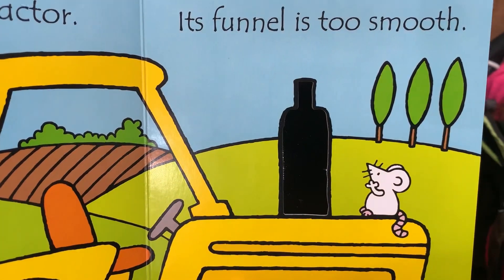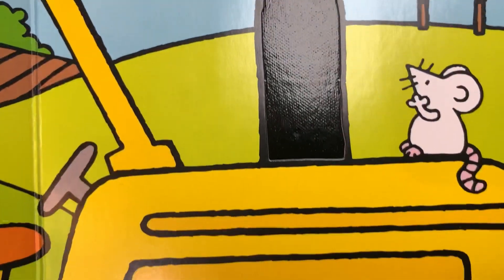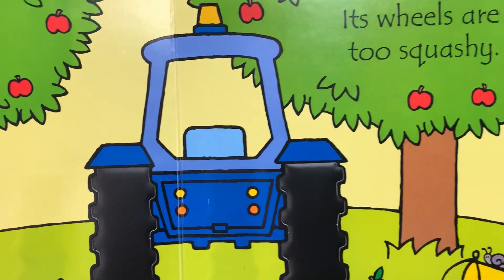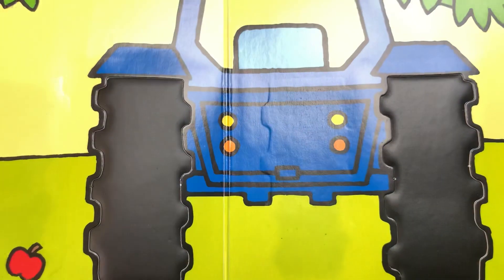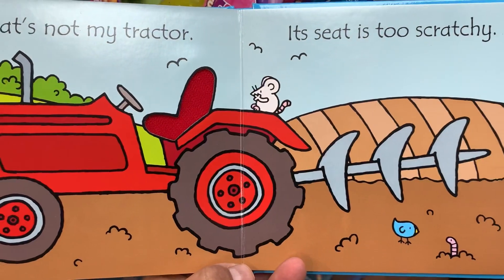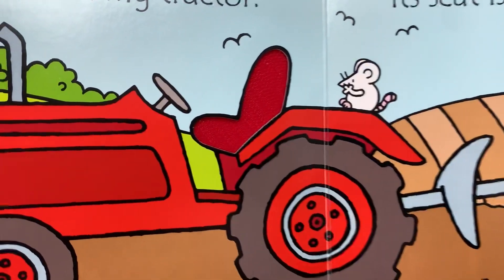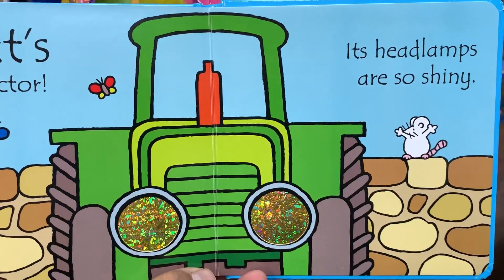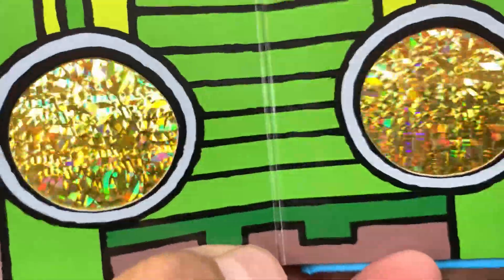That’s NOT my TRACTOR 🚜 - Books for kids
Check other books from our channel ☺️